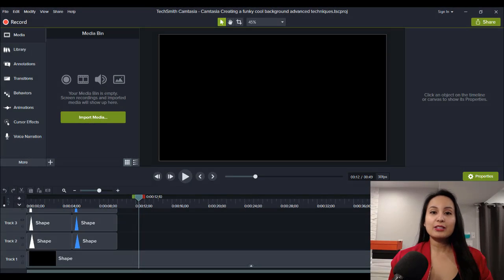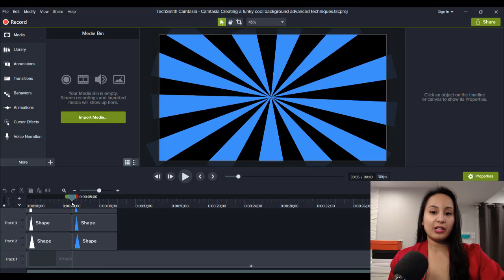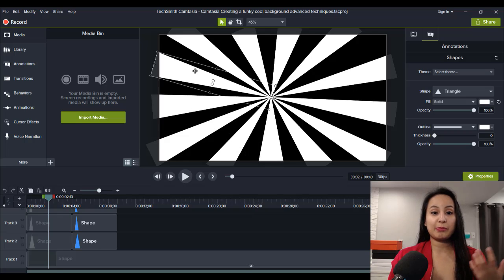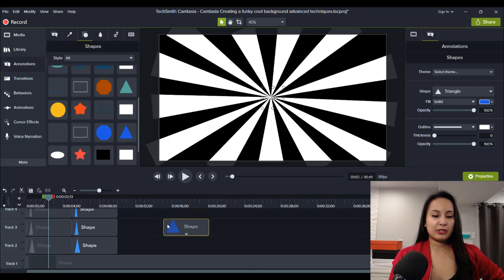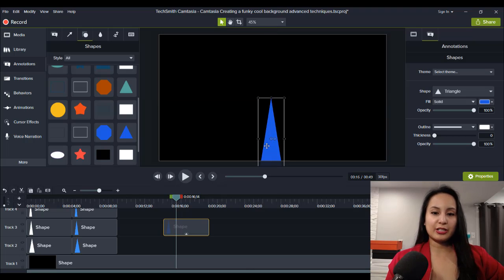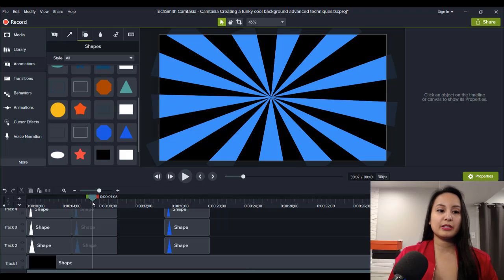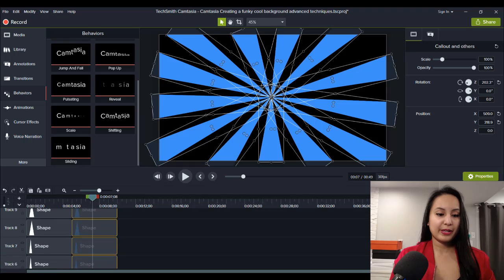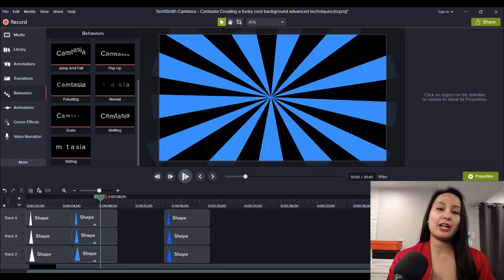Camtasia Create Animated Background Effect: Funky Advanced Technique!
I got the idea to do this Camtasia cool editing effect from a YouTube ad!  Just goes to show you can do so much with this video editing software from Techsmith.

This is an advanced Camtasia video editing tutorial on how to create your own animated background.

➤Cameras:

1. Webcam Camera: Logitech c930e

➤Microphones:

1. USB Mic: Fifine Technology

➤Filming Accessories:
1. Tripod: Neewer Carbon Fiber

2. DSLR Stabilizer: Neewer Carbon Fiber Handheld Stabilizer

3. Umbrella Light Kit: LimoStudio Umbrella Lights